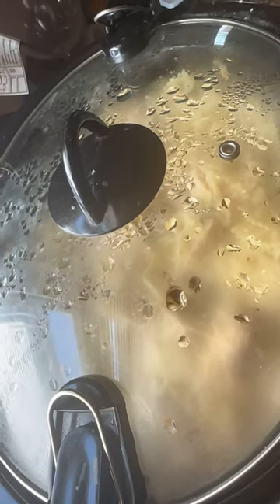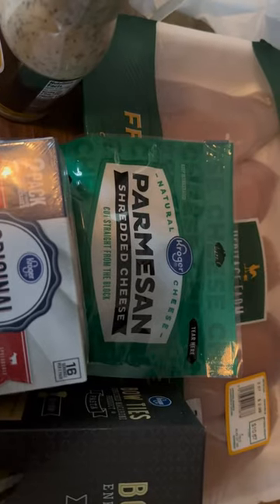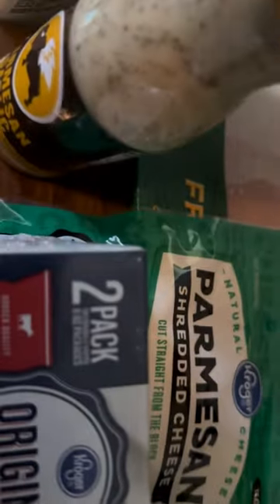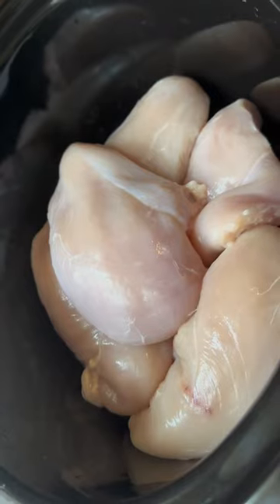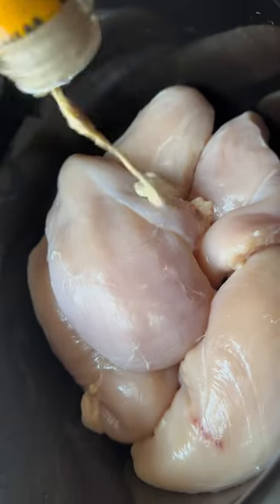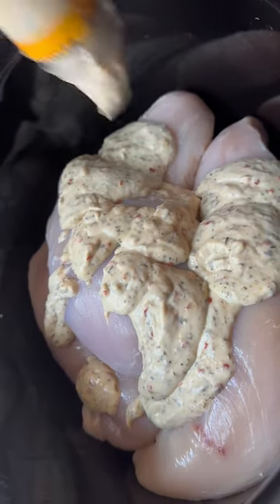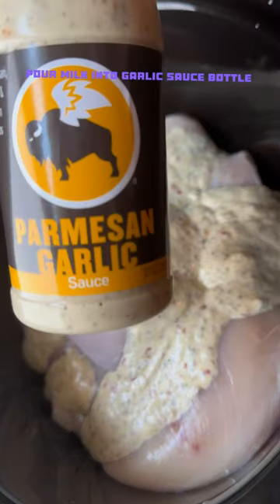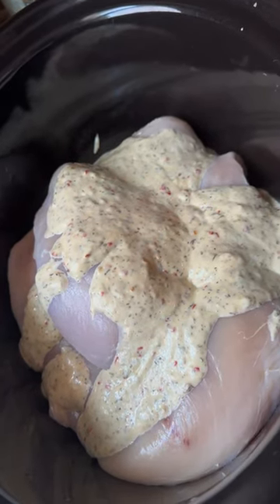Full video on channel. Garlic chicken Parm with bow tie noodles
Full video on channel